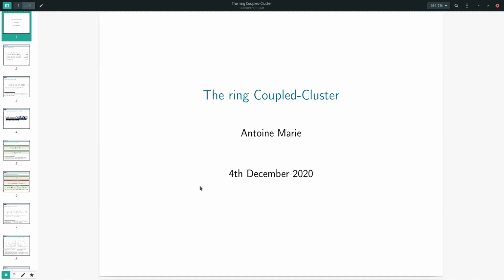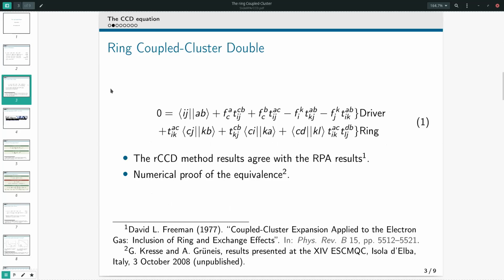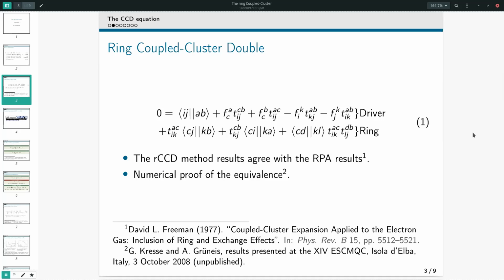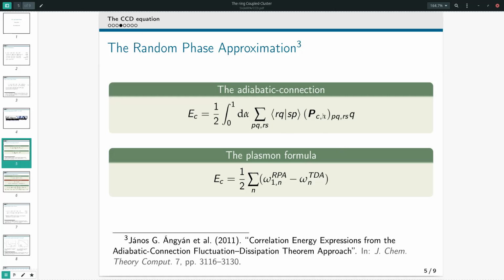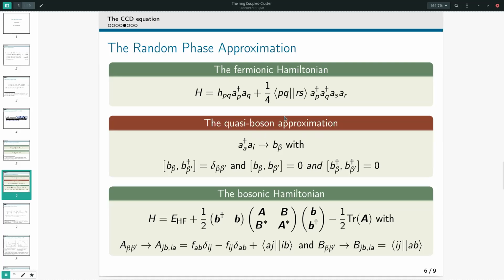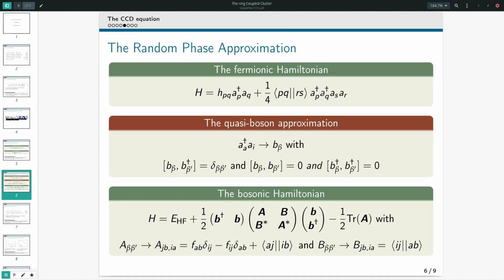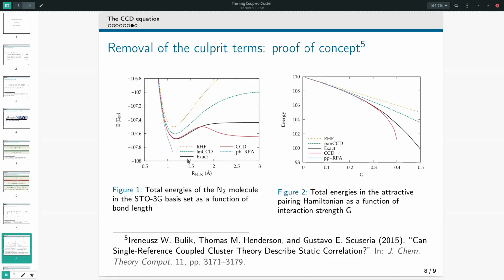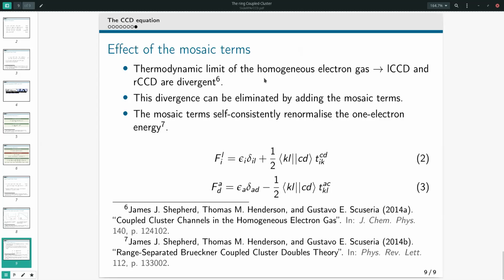The ring coupled-cluster method by Antoine Marie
Title: The ring coupled-cluster
Author: Antoine Marie
Date: 4th Dec 2020 (PTEROmeeting)